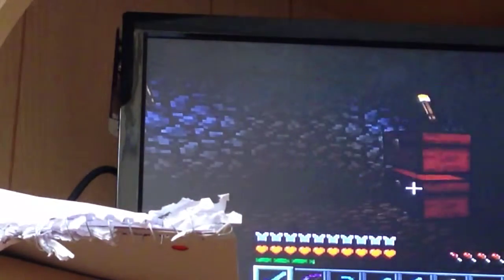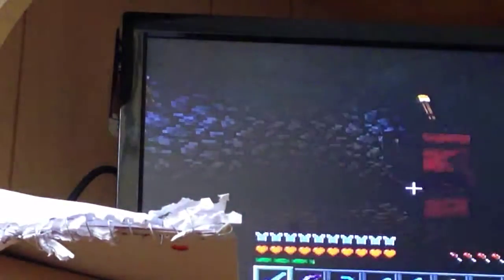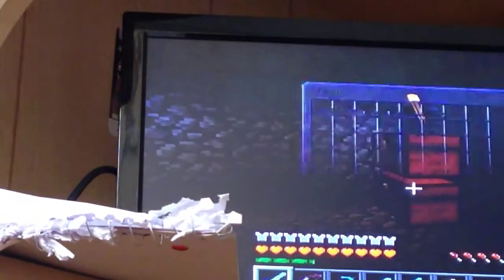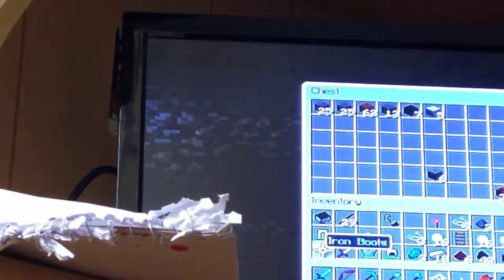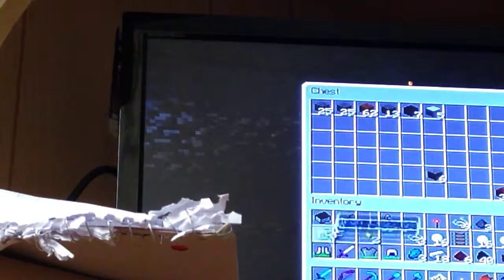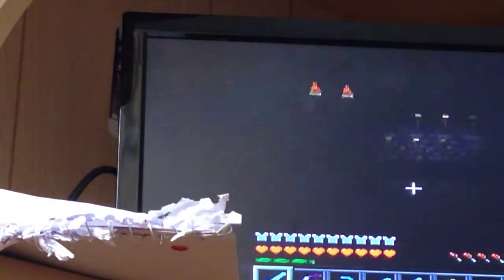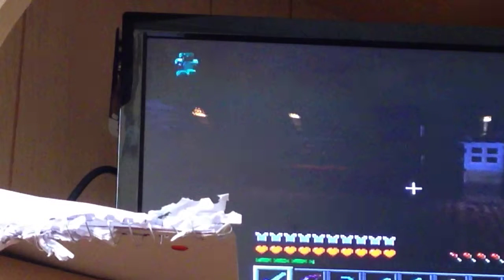Minecraft episode 3